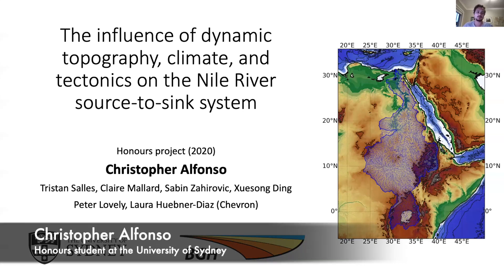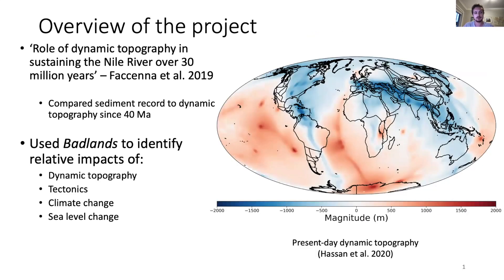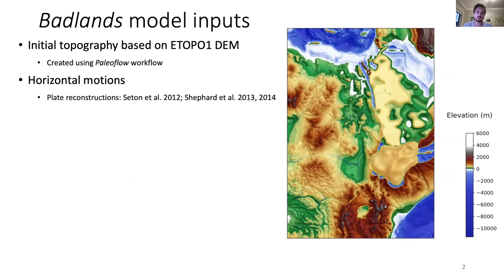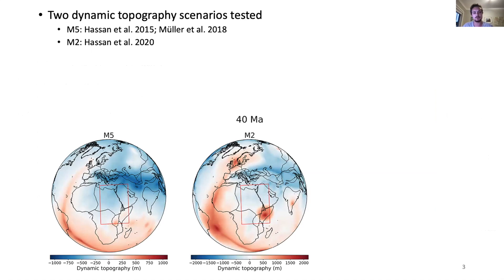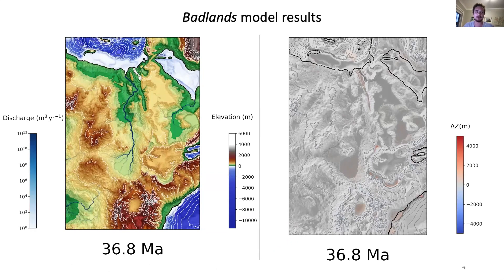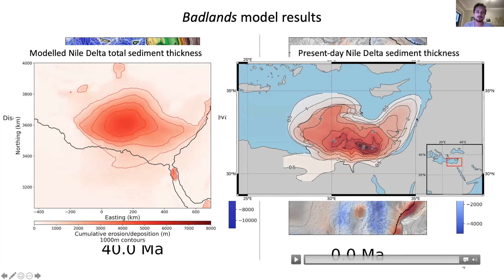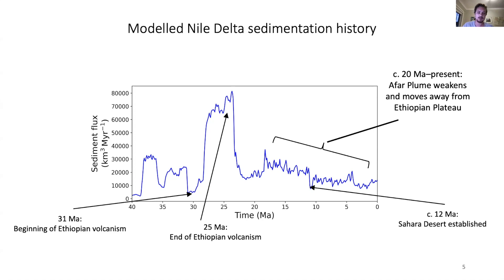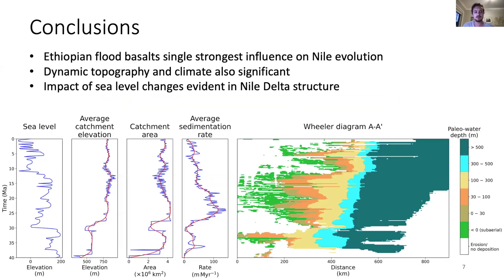GRS session - Influence of dynamic topography & tectonics on the Nile delta by Christopher Alfonso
Here Chris details the work is has done during his honours project on how the dynamic topography, climate, sea-level and tectonics influence the Nile River source to sink system